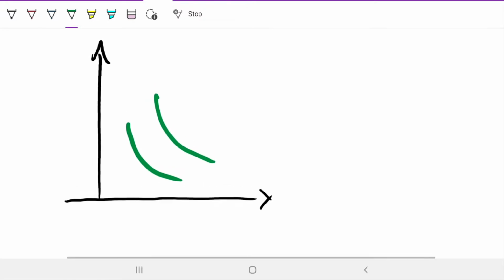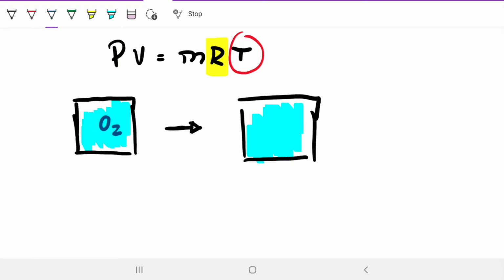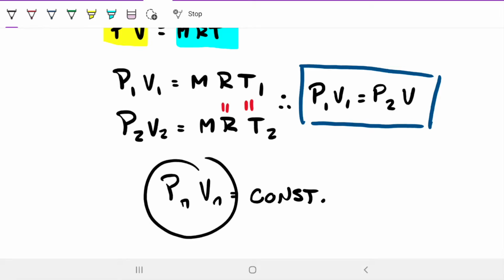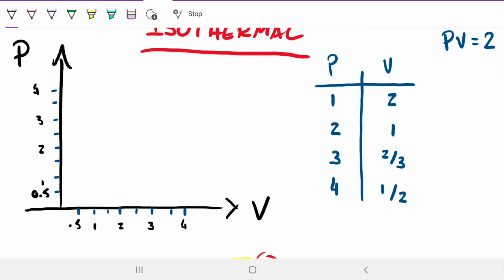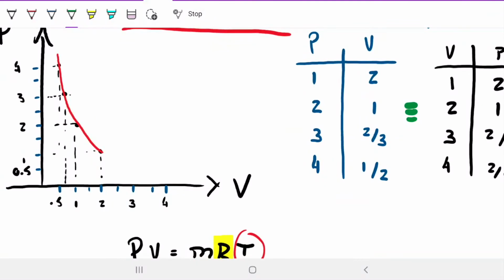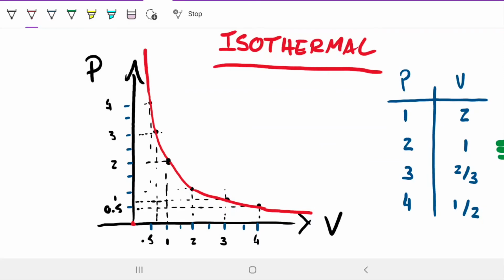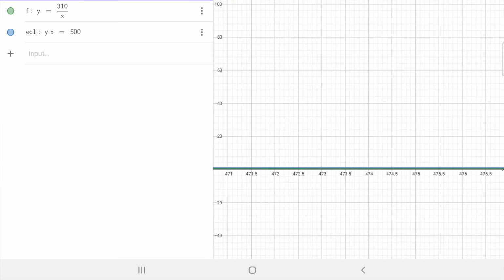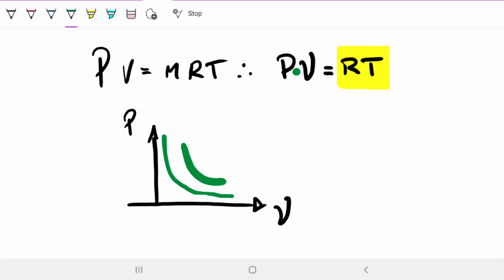Isotherm Explained. Why is an isotherm a hyperbola? | Thermodynamics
Welcome to Engineering Hack! In today's video we are talking about the shape of the isotherms in a P-V diagram. Isotherms, as we learned, are lines in which the temperature is the same regardless of the value of pressure and volume. You might have learned that the isotherms take the form of a hyperbola in a PV diagram, but perhaps you did not catch why that is. In this video we'll go over the reason and quickly draw a hyperbola to exemplify. This is a theory video, as opposed to the problem-solving videos that are usually found here in the channel. If you have any questions, make sure to post them down in the comment section.